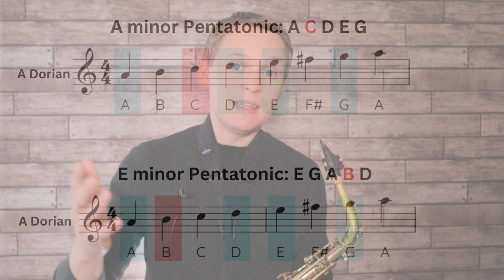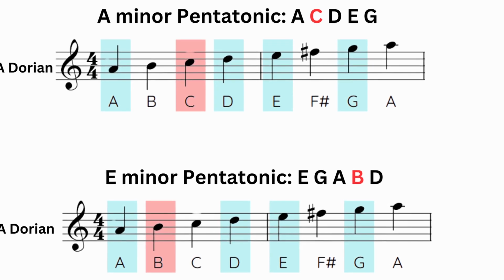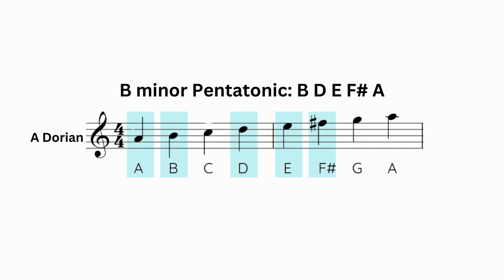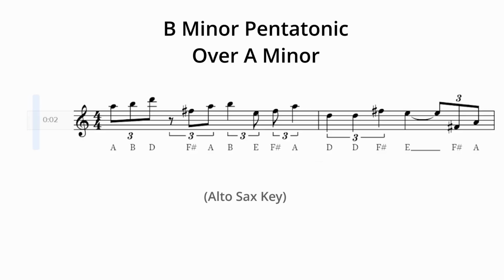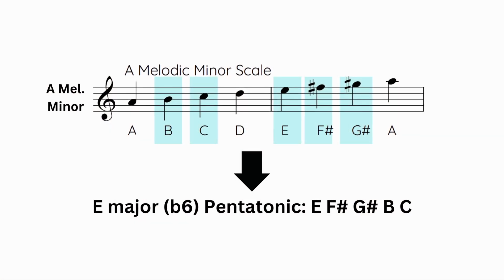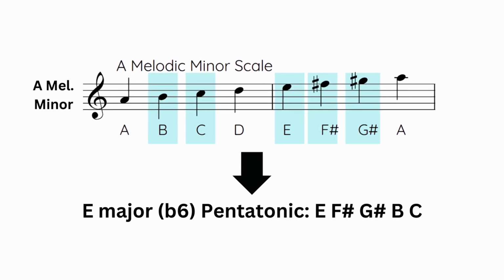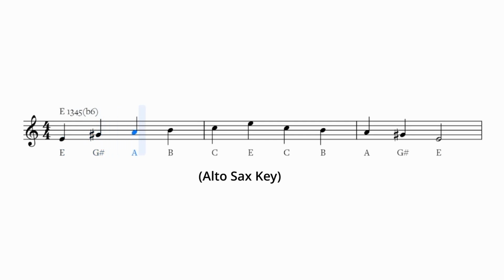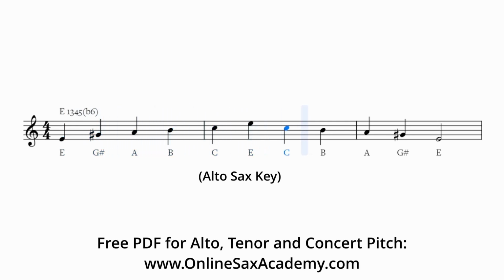Try These 5 Pentatonic Scales On A Minor Chord!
⭐ 🎷⭐ Get PDFs and alto and tenor sax backing tracks and access to all lessons exclusive on the courses page by becoming a premium member

Explore the different pentatonic scales that you can use over a minor chord to bring out different sounds and flavours in your improvised lines.